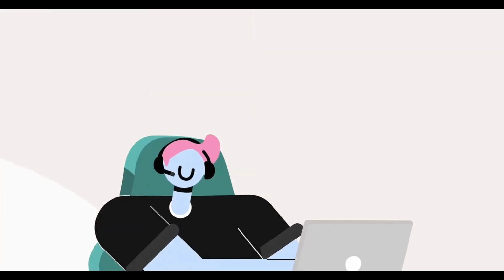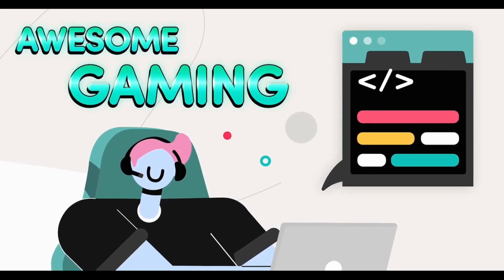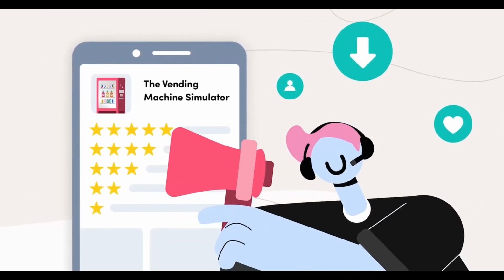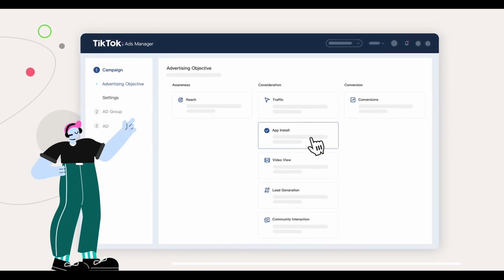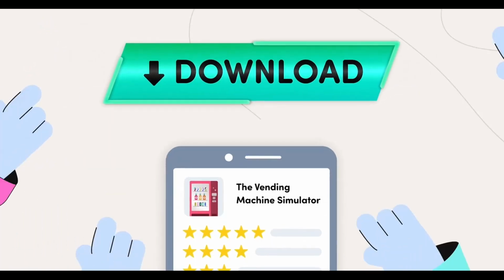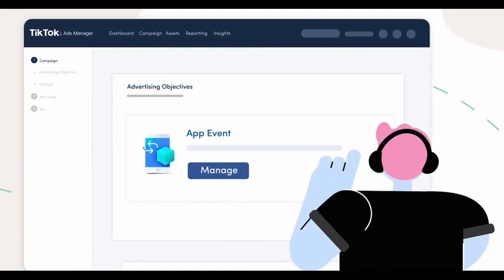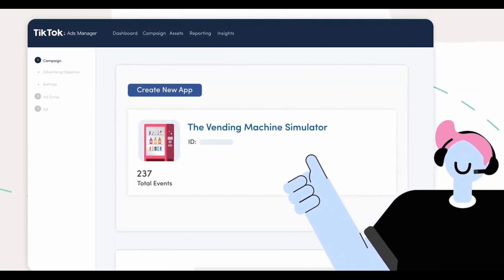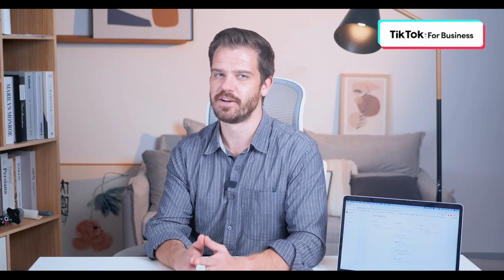What's the App Installs Objective